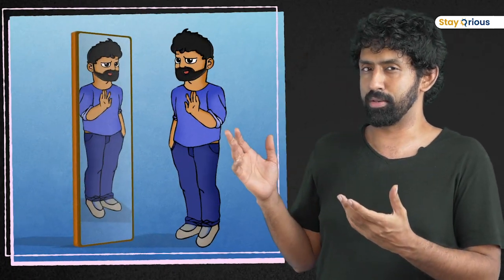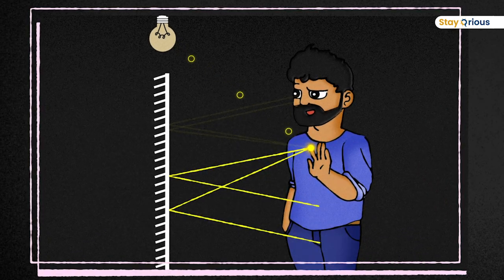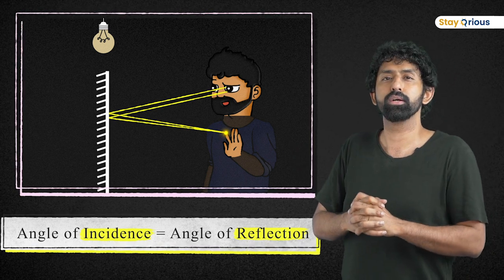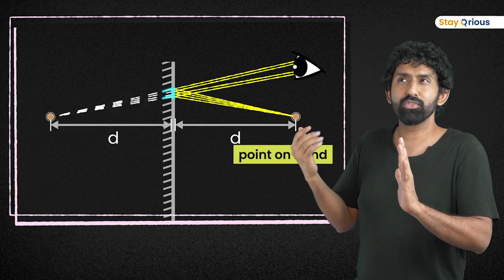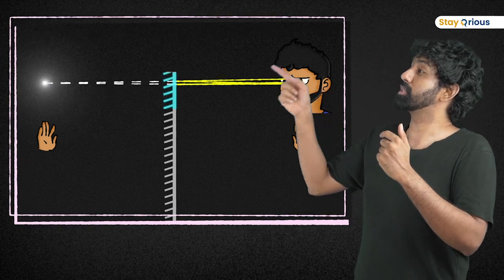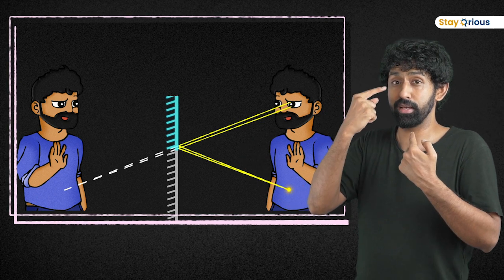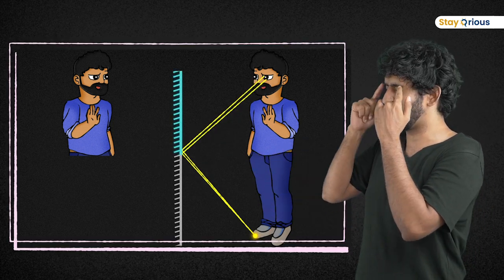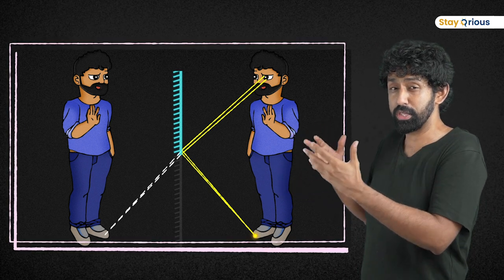What length of mirror is needed to see full body? | Optics | Light | Physics | Science Foundations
To see an object in front of a mirror, the light rays reflecting from the object should reach your eyes after bouncing off the mirror. But wait! have you ever wondered how tall should your mirror should be for you to see yourself completely? Do you really need a mirror that's your height? Let's dive in and figure.

Drop your answer to question at 0:18 in the comments below!

Our aim at StayQrious is to help children learn the right way. to enroll in exclusive StayQrious science classes for classes 6 to 8.

Creator: Aanand Srinivas, Ex- Byju's, Ex- Khan Academy, CEO StayQrious
Note: The concepts we teach cut across all curricula. So it doesn't matter if you are following CBSE, ICSE, IB, IGCSE, state board or any other.